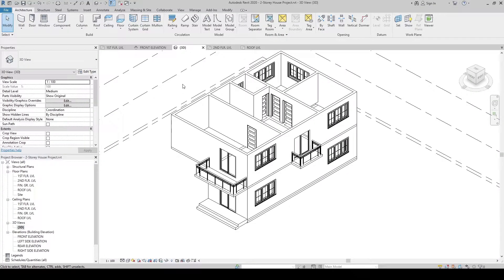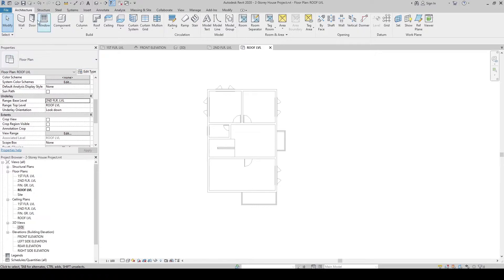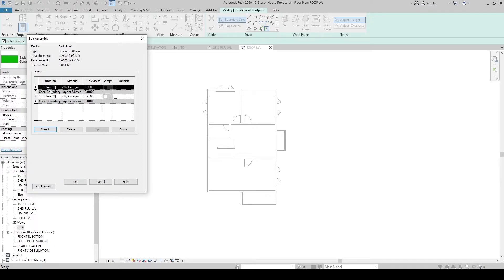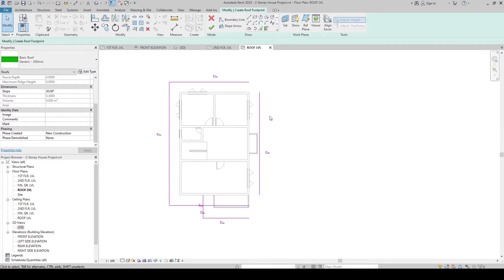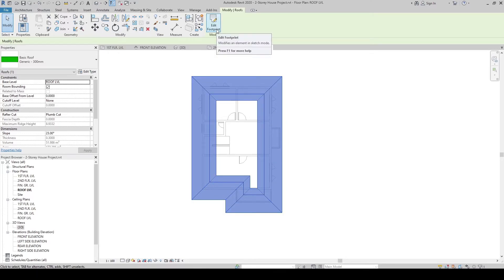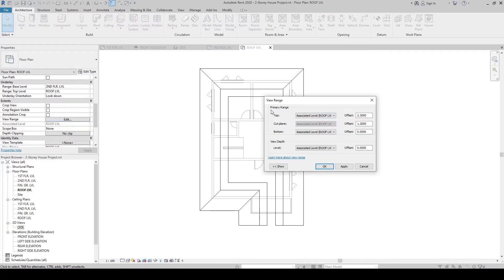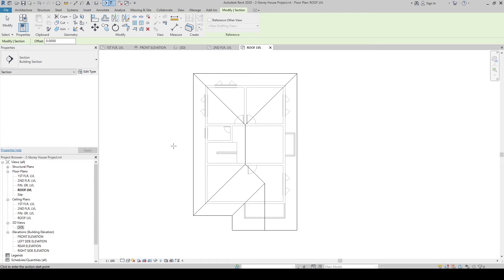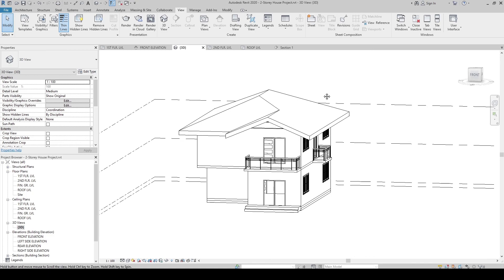Part 06 - Creating Roof in Revit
Course Title: Two (2) Storey House Modeling Tutorial for Beginners